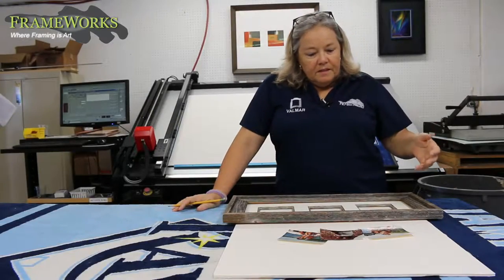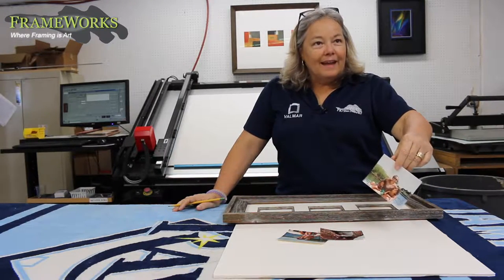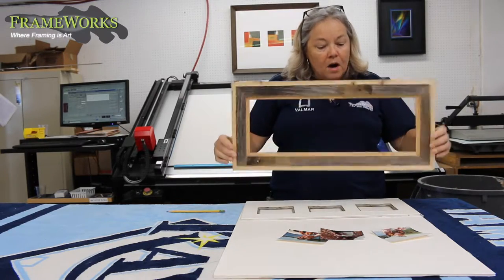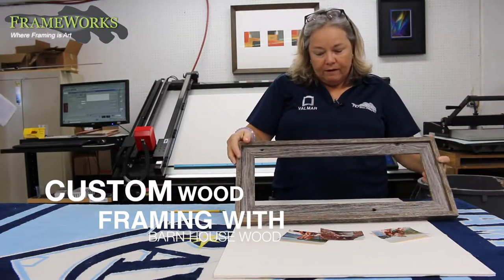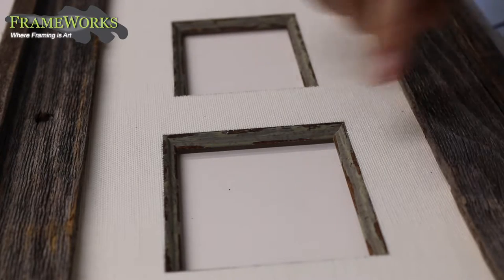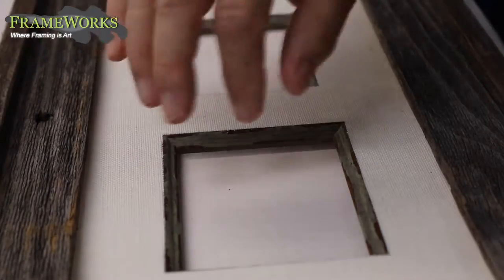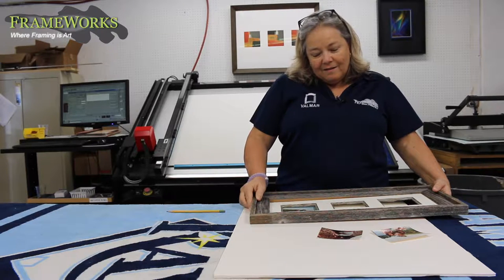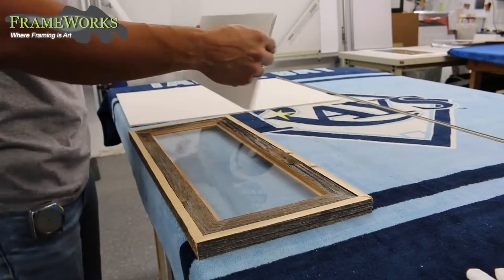Framing: Custom Wood Framing (Barn Wood)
When it comes to Custom Framing, Frameworks specializes in Memorabilia Framing .

Today, FrameWorks, a custom framing shop in Miami, specializes in wholesale framing, original artwork framing, museum framing, conservation framing, collectibles & Memorabilia framing.